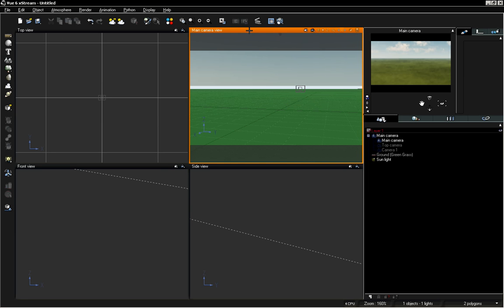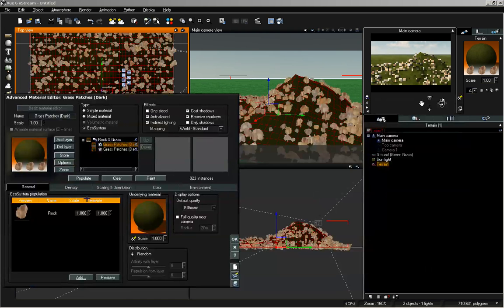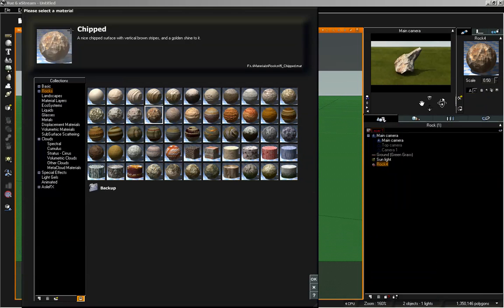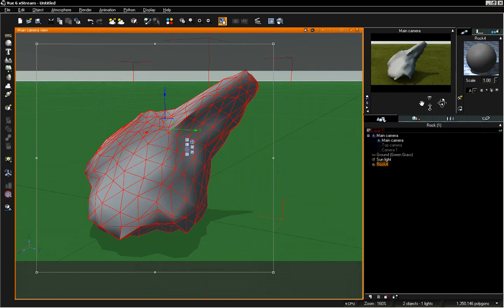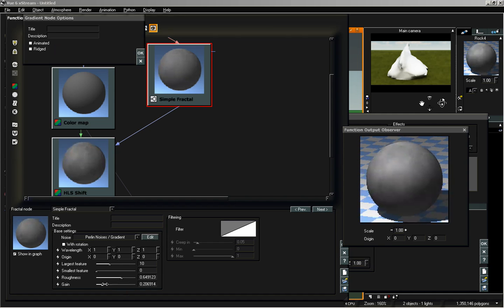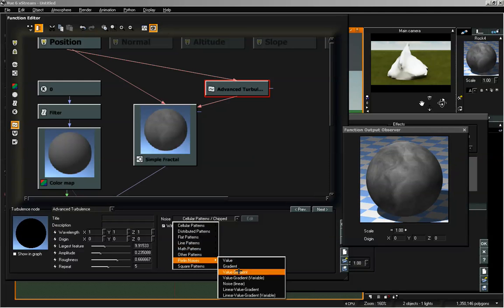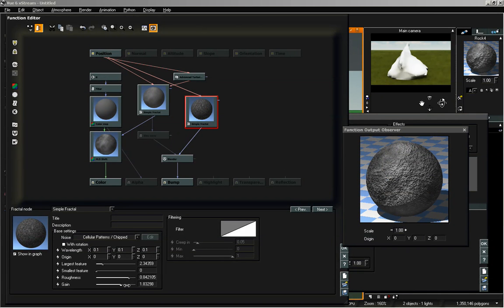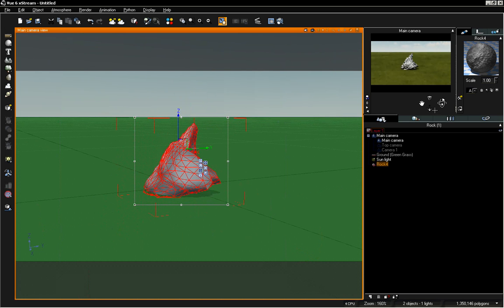Vue 6 | Custom Rock p1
asileFX | Vue 6 Tips n Tricks Volumes 1 - 3
Original Release Date: 2008